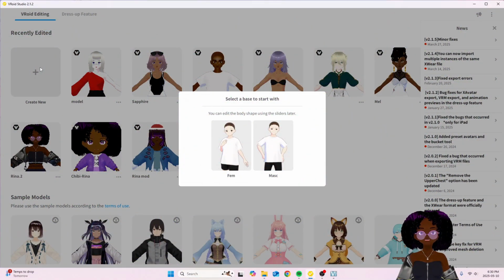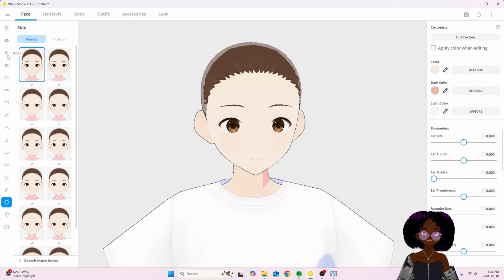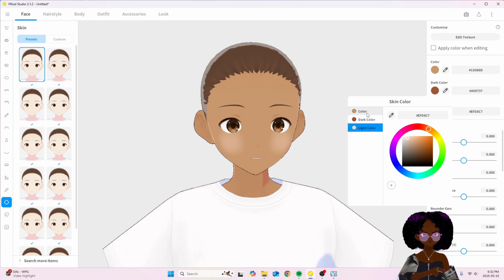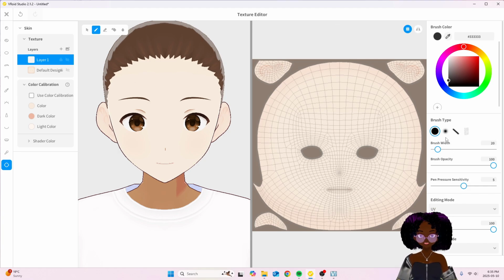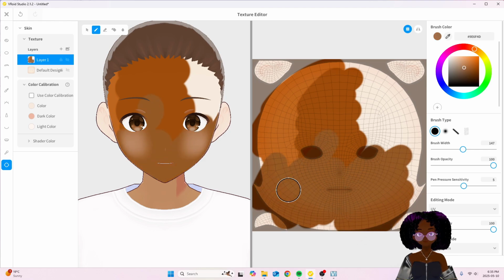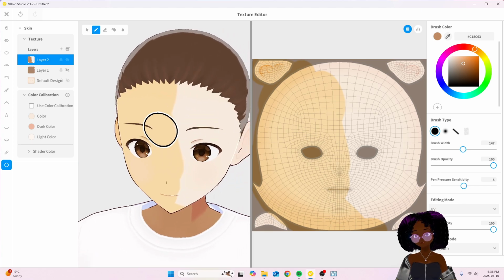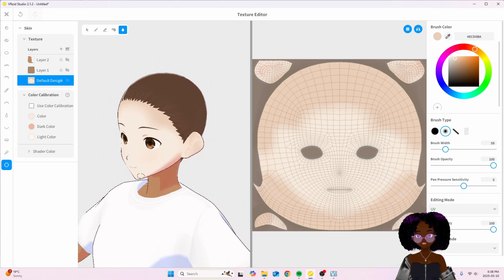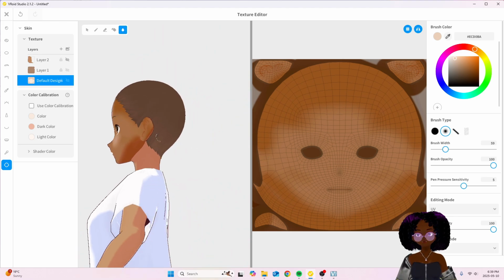How To Change Skin Colours in Vroid Studios| I Updated My Methods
How do I change my models skin tone in vroid you ask, well here is how.
Time Stamps
00:00 Intro
00:48 Setup
01:29 Easy Method
02:53 Smart Method